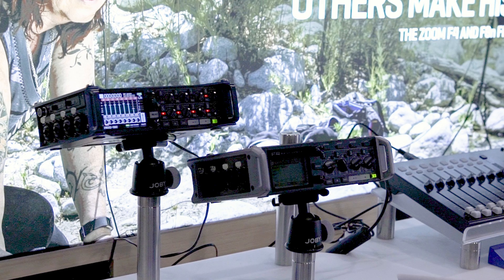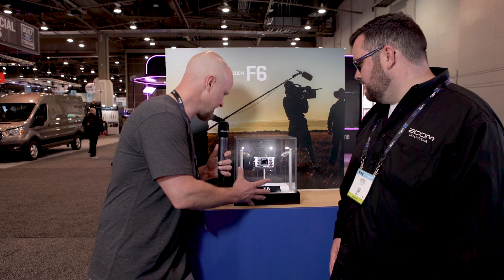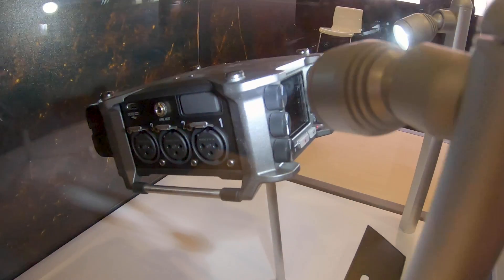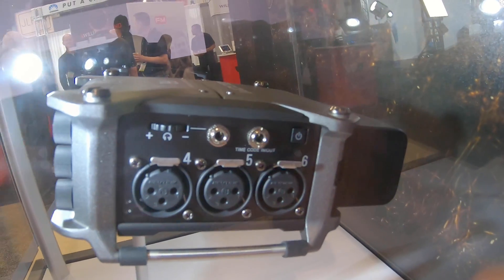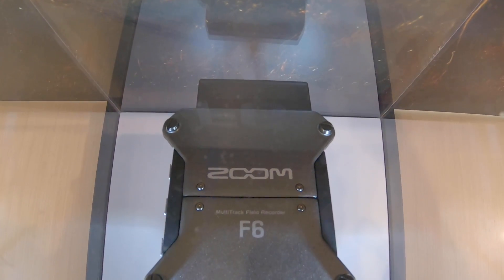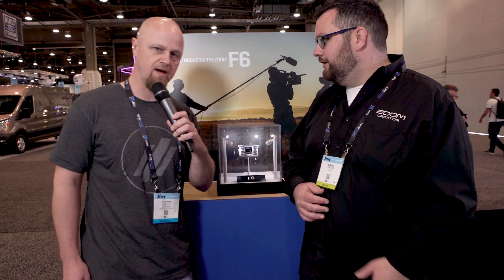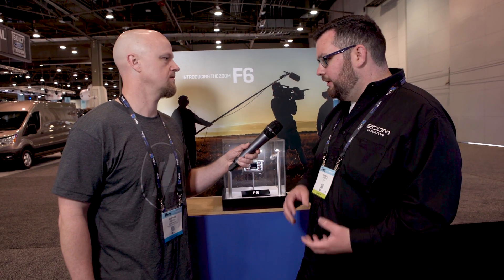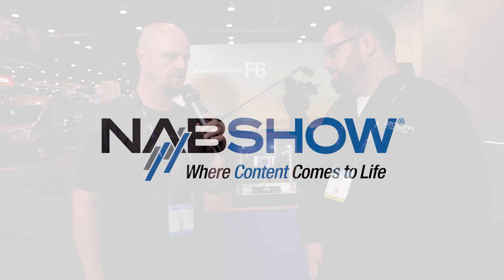Zoom F6 - A First Look "You cannot override the pre-amps"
Zoom's product specialist, Samuel Greene, takes us on a first look at Zoom's F6.  Zoom says you no longer need to set your gain with 32 bit floating point recordings.  This little guy is amazing and packed with features!